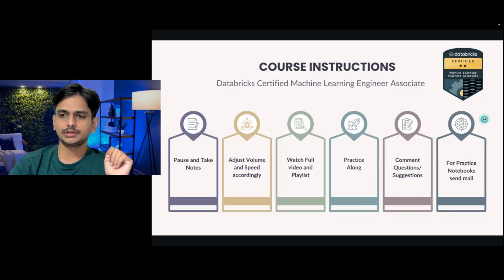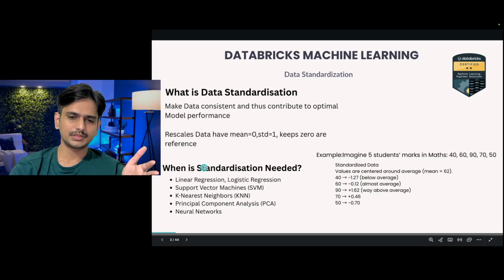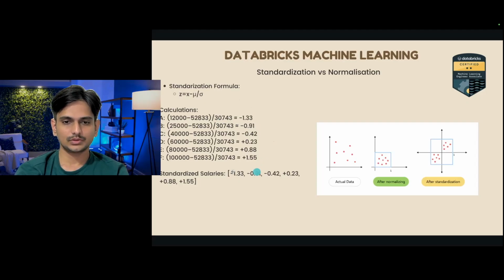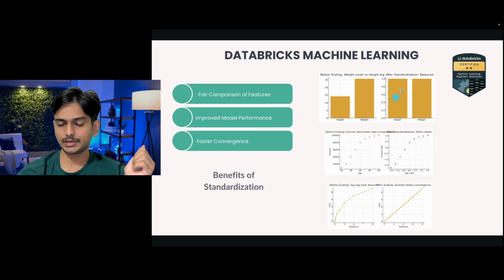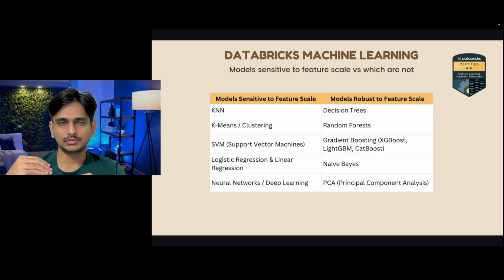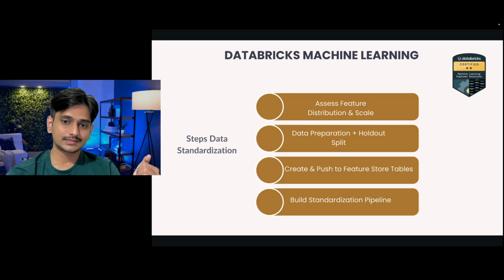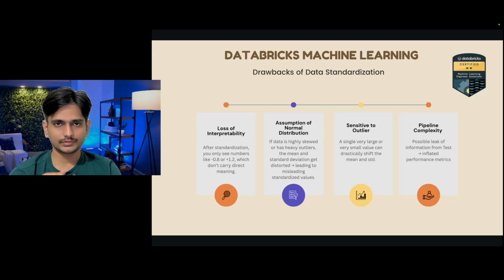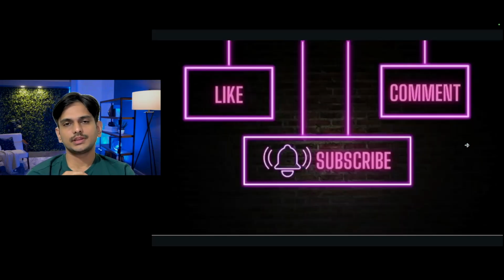Data Standardization- Top #7: Databricks Certified Machine Learning Engineer- Associate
As part of Databricks Certified Machine Learning Associate certification We will learn about Data Standardization which is a preprocessing technique in Machine Learning (ML) used to rescale features so that they have the properties of a standard normal distribution

For Practice Notebooks mention Course Name and send email to yt.the.data.channel ⁨@gmail.com⁩